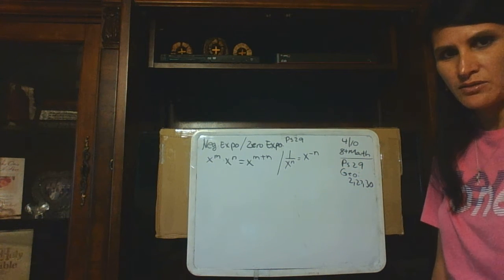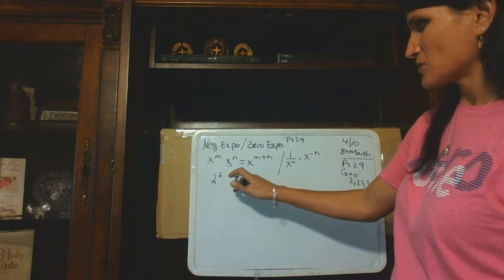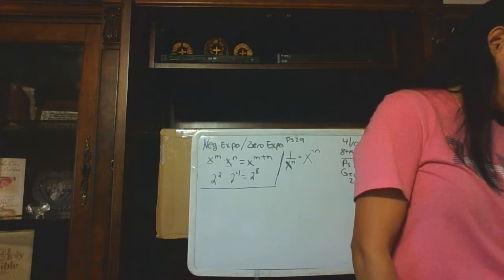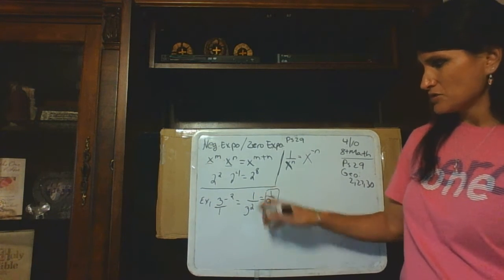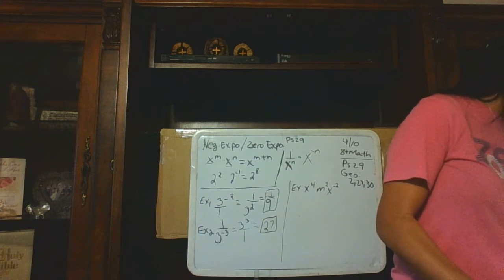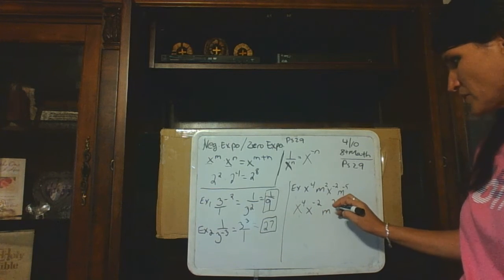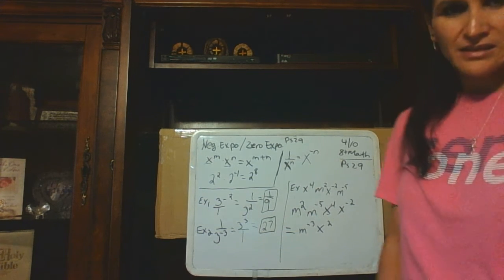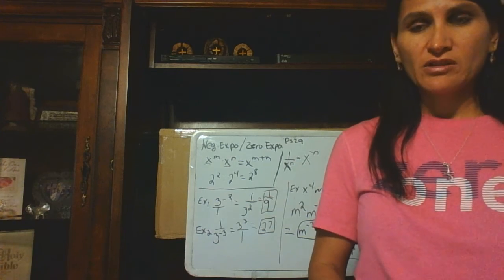8th Math Ps 29 Prt 1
Negative/Zero Exponents prt 1